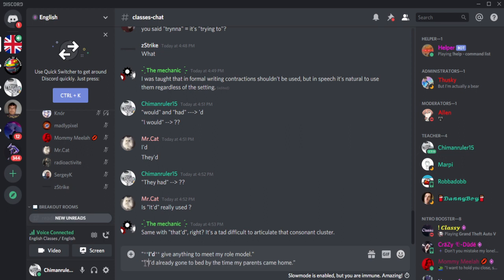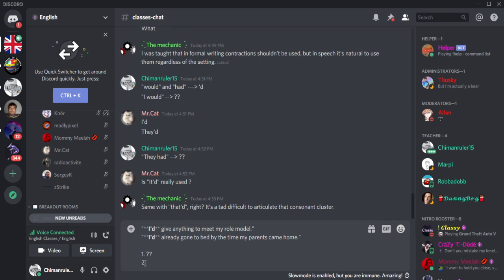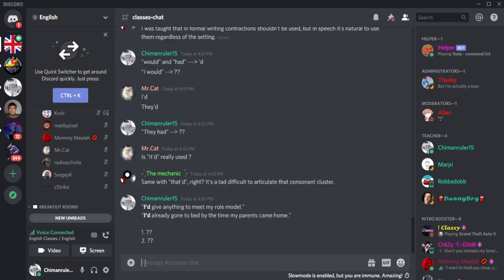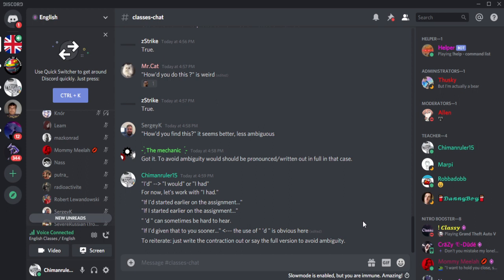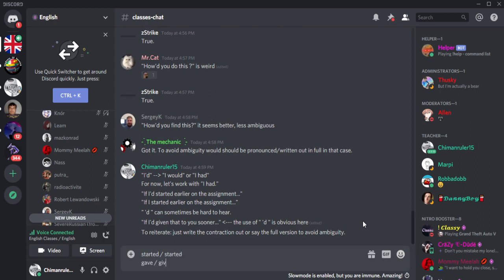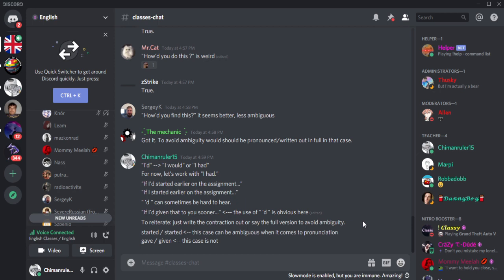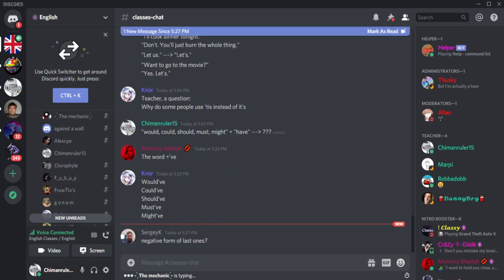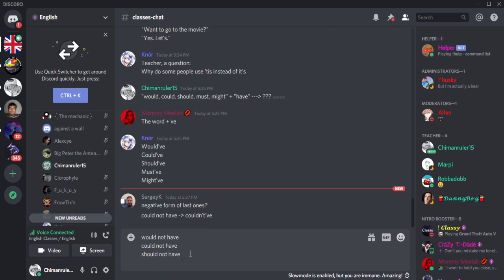Advanced Grammar Lesson #9 - Contractions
This grammar lesson is for advanced students only. Beginners and intermediates may not understand the material and are recommended not to watch the video.